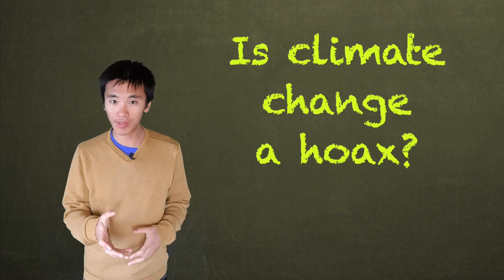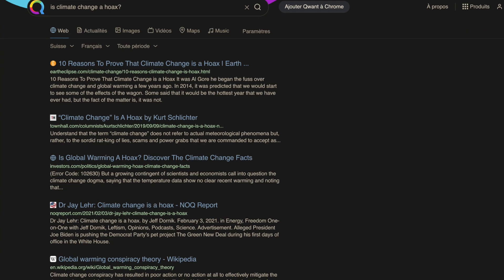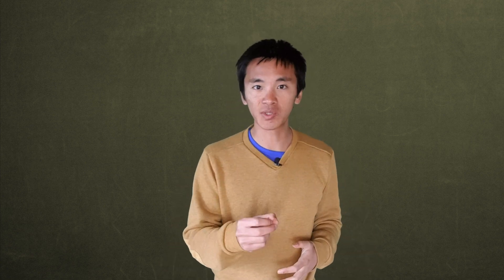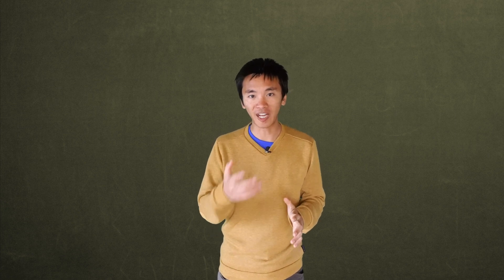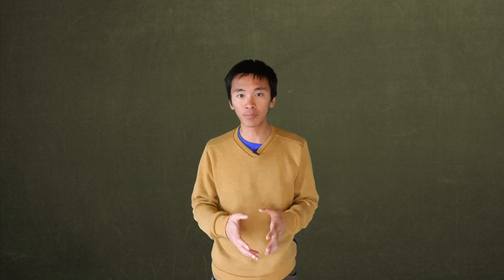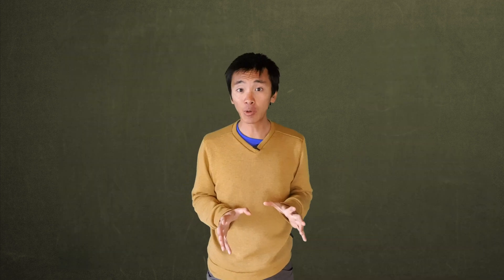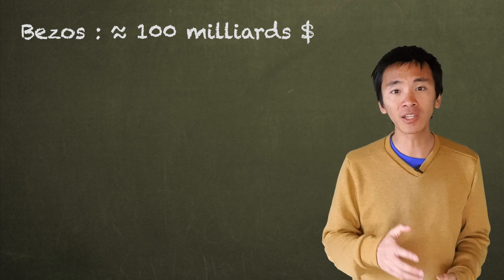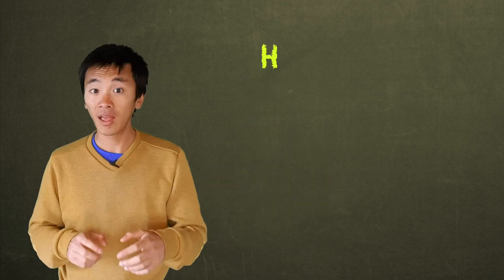Millions of billions of dilemmas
Every algorithmic recommendation is in fact a dilemma, especially on complex subjects like nuclear power. Unfortunately, the number of these dilemmas brings us to scales that are unmanageable for us humans.

0:00 Introduction
2:34 Every recommendation is a dilemma
6:39 A matter of spontaneous recommendations
8:55 Astronomical scales
12:57 Algorithms are already vastly superhuman

Le fabuleux chantier (with El Mahdi El Mhamdi, in French, translation under work) :